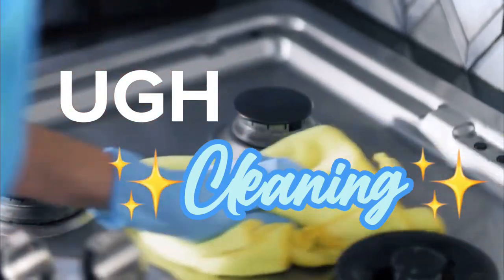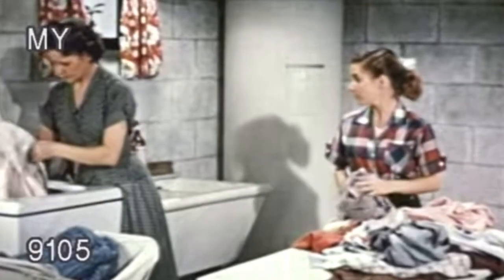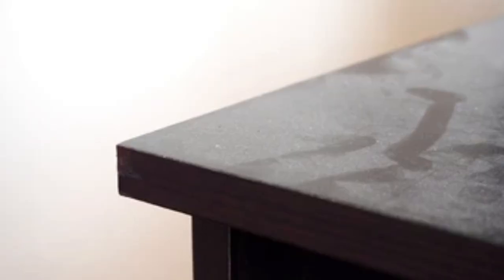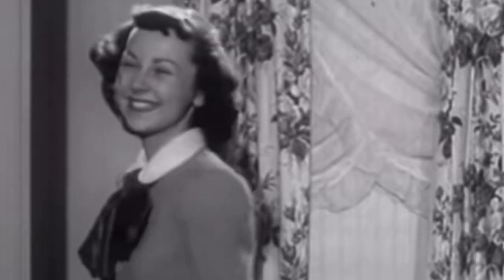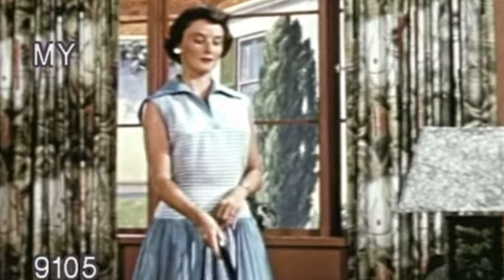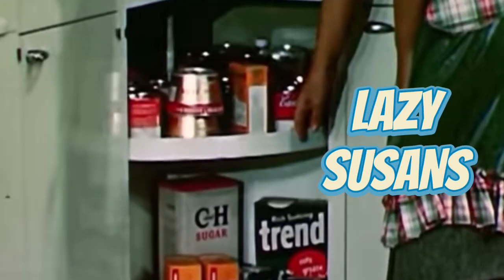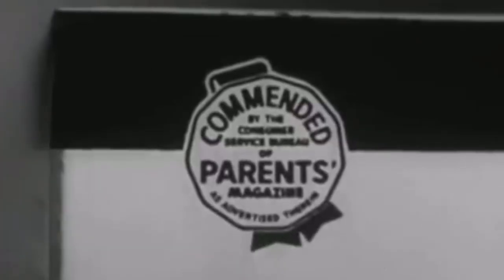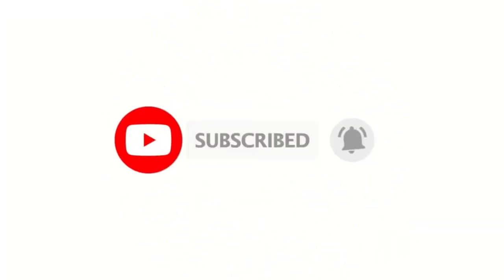1950s Cleaning Hacks Worth Stealing!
In a world of consumerism, there is no better time than now to go back to the basics! Let’s break down some affordable, easy, and effective ways to clean your home…the 1950s way!